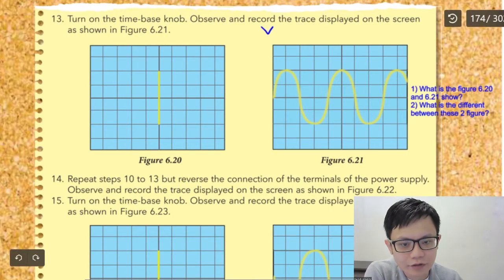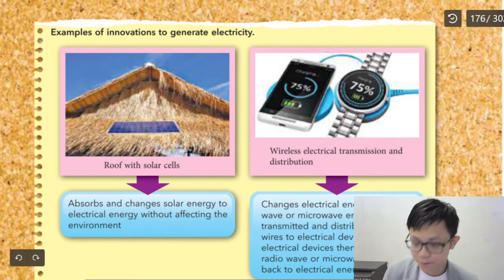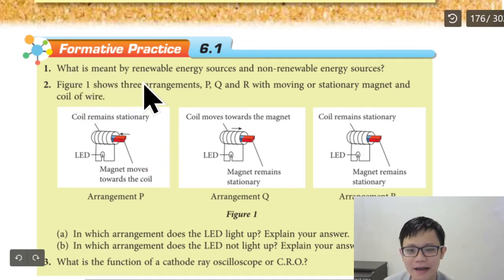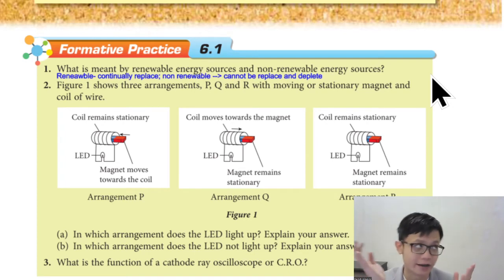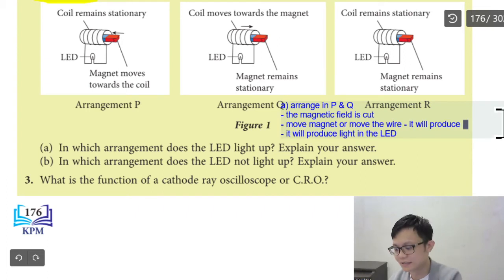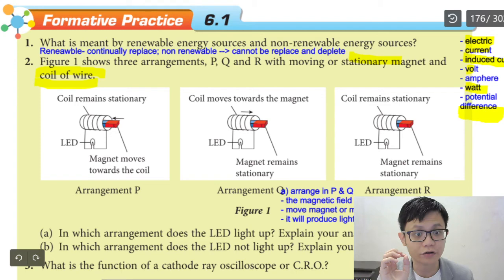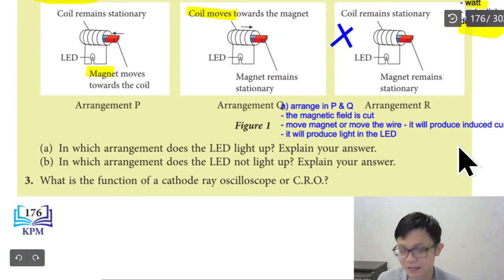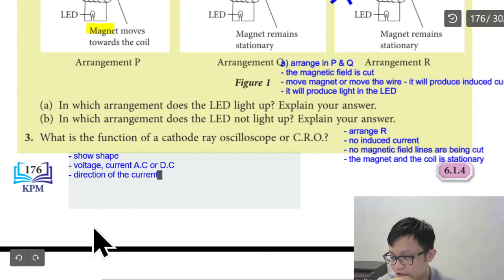- Form 3 Science Chapter 6- KSSM Science- Electricity and Magnetism- Part 5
- Form 3 Science Chapter 6
- KSSM Science
- Electricity and Magnetism
- Part 5